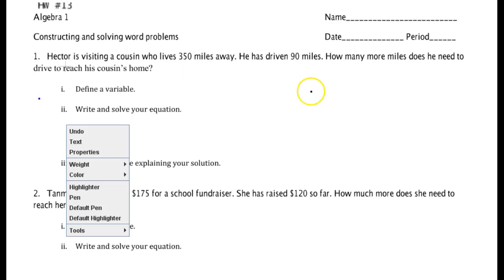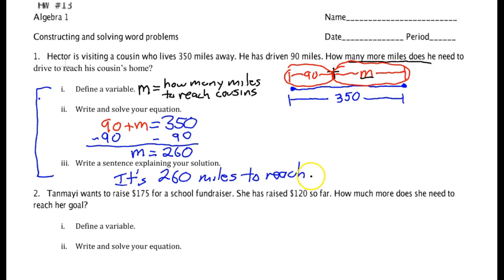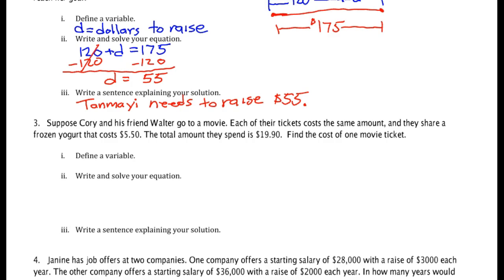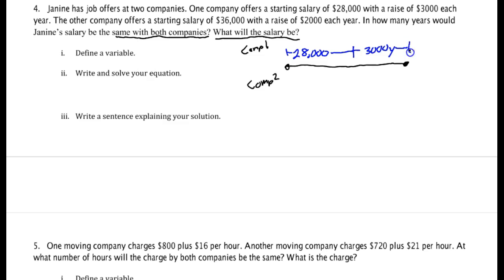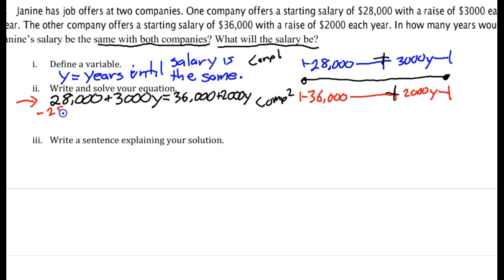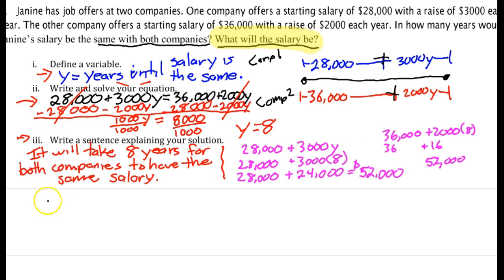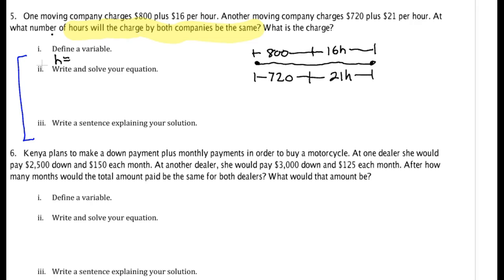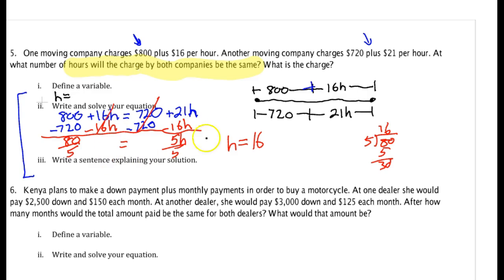#14 Constructing and Solving Word Problems